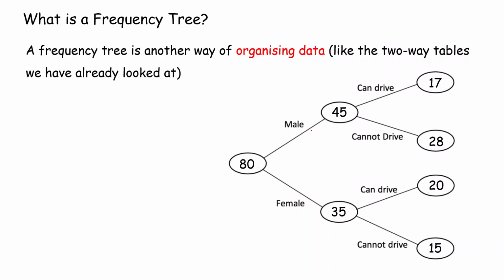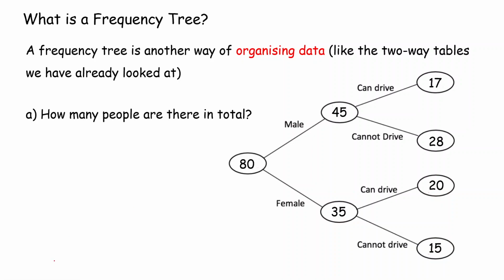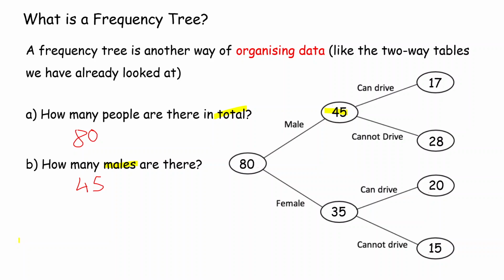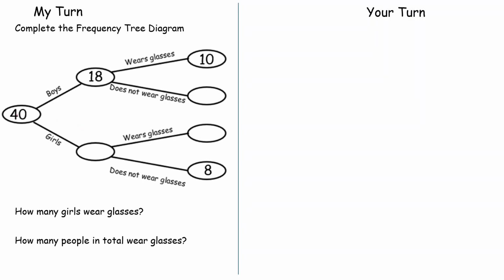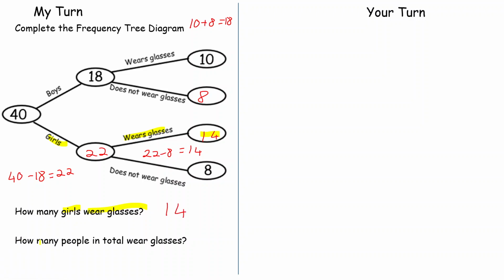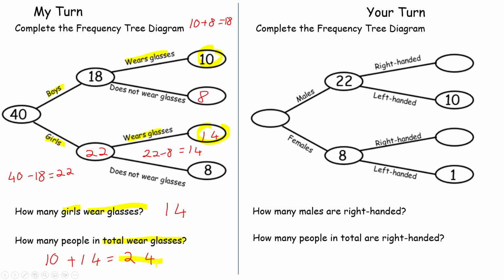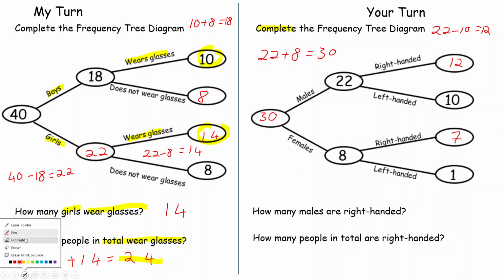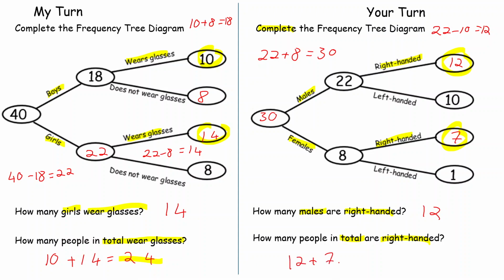50) Frequency Tree's